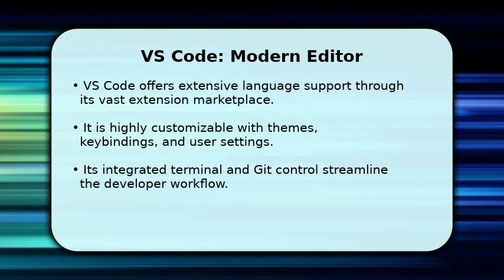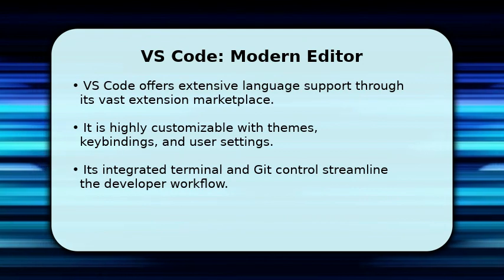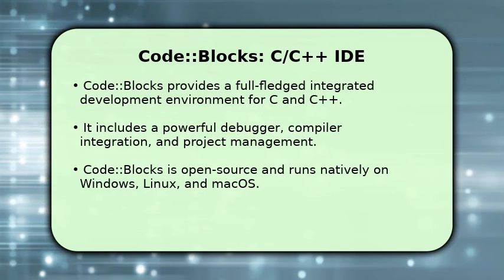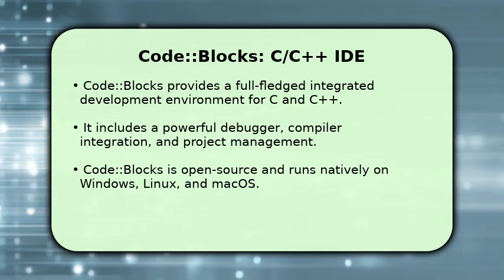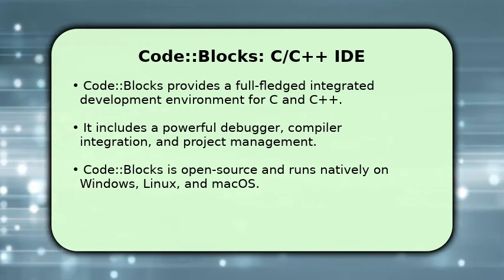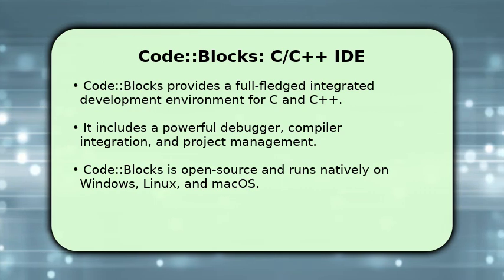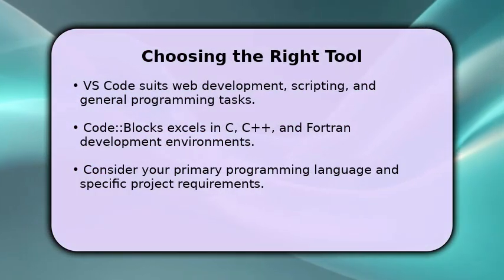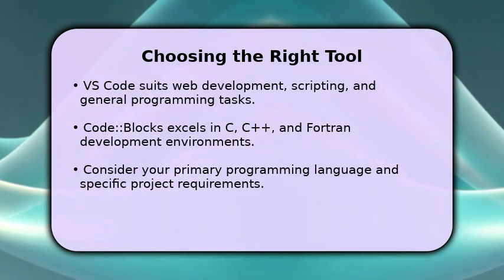Vs Code vs Code Blocks: Which Is Better for Coding?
▸ :^) In this video, we'll compare and contrast Visual Studio Code (VS Code) and Code Blocks, two popular coding tools. We'll explore their features, pros, and cons to help you decide which one is best for your coding needs. From syntax highlighting to debugging tools, we'll cover it all.